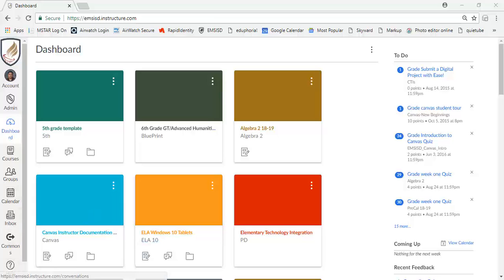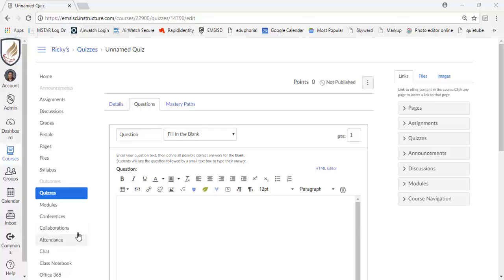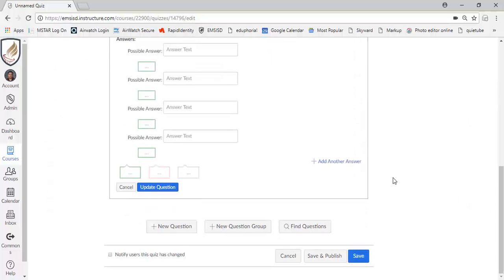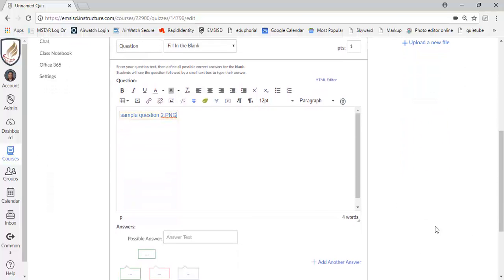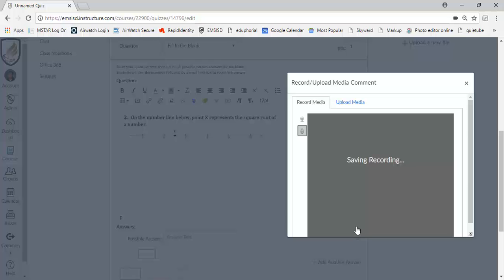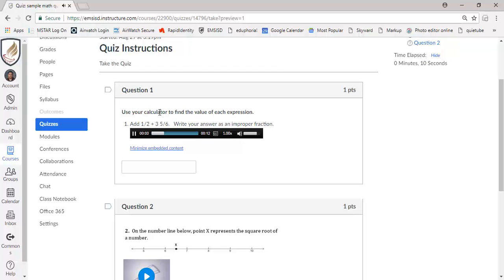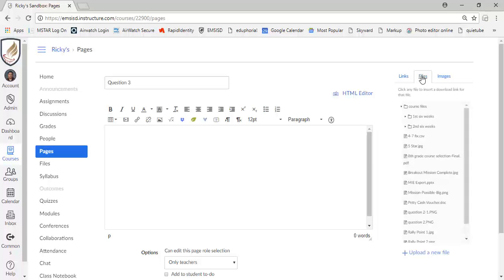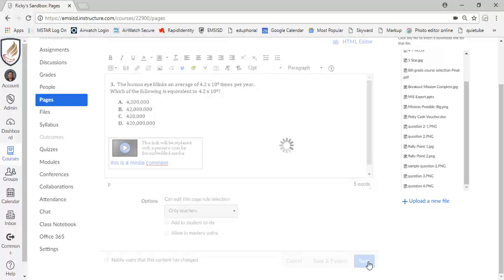Using Canvas for Oral Administration